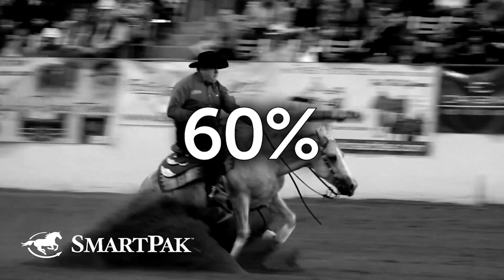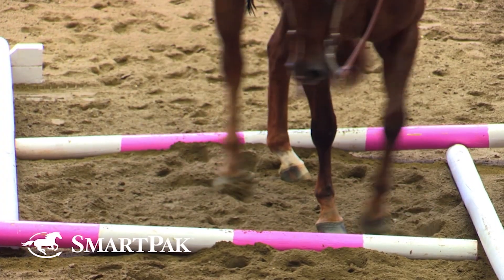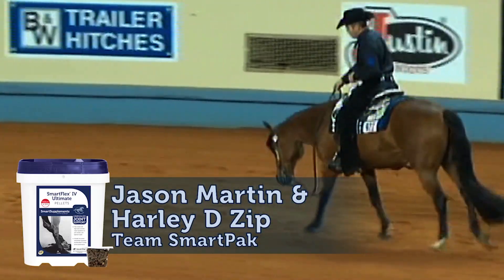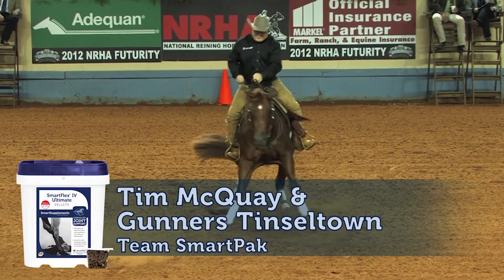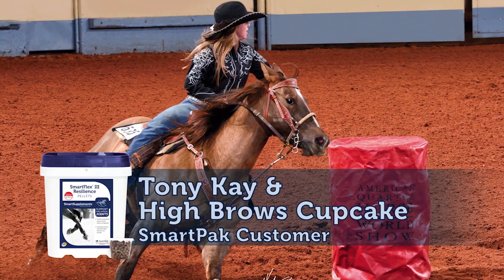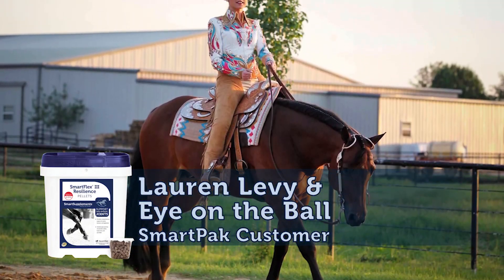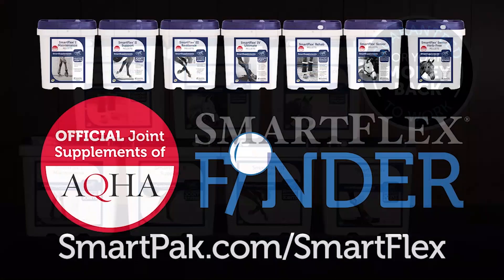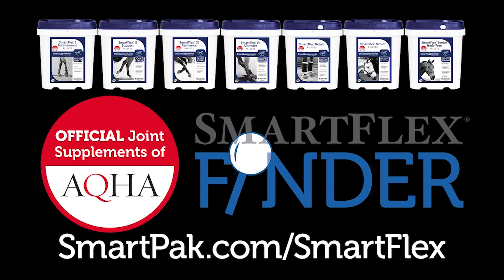2019 NRHA Derby - Ava Bush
NRHA 13 & Under and AQHA 13 & Under Champion